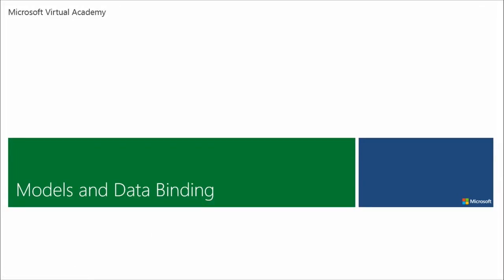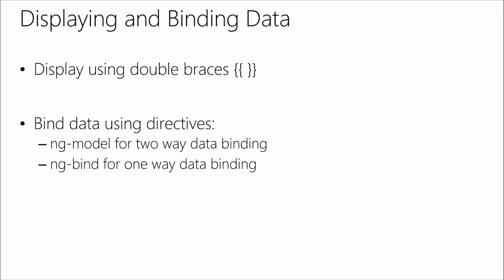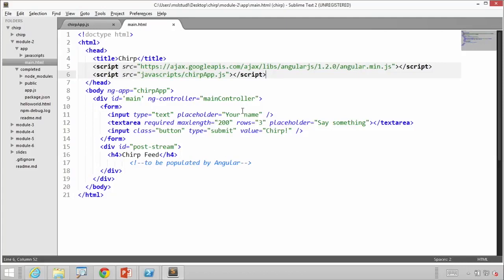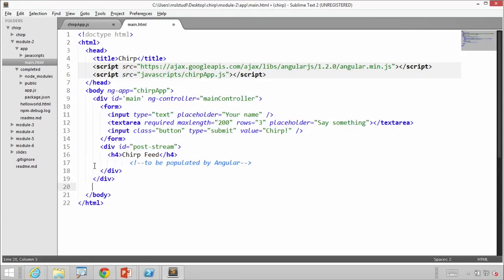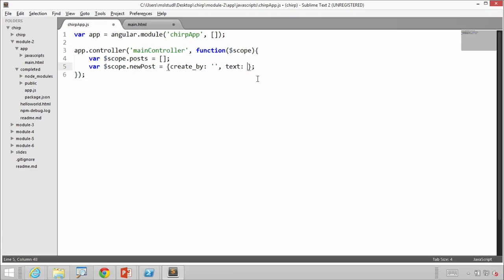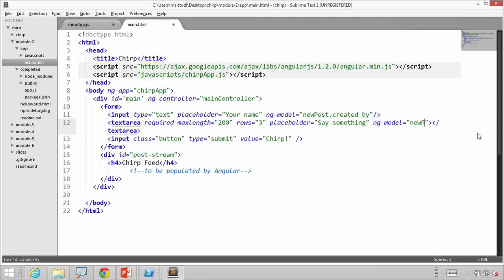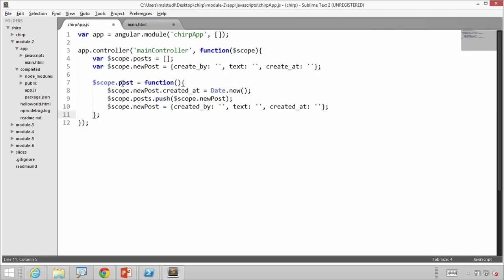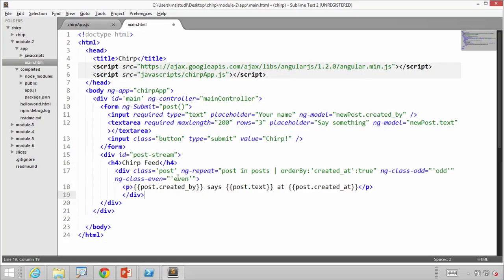Module and Data Binding